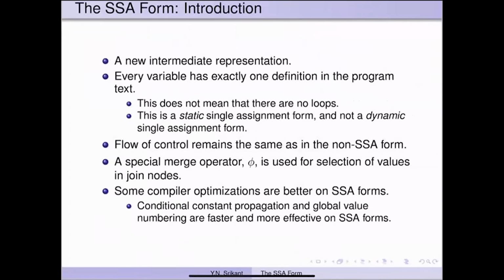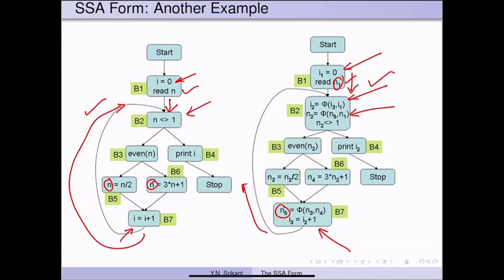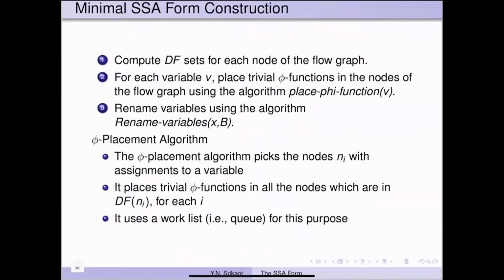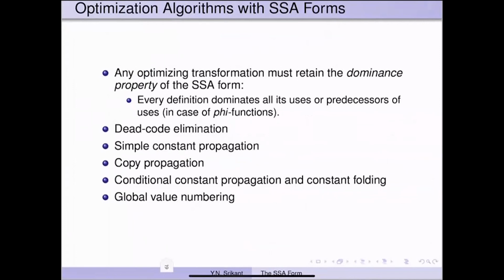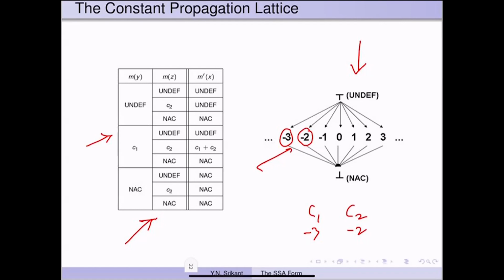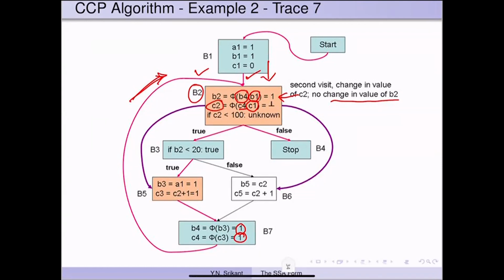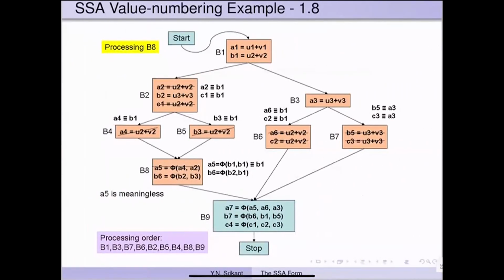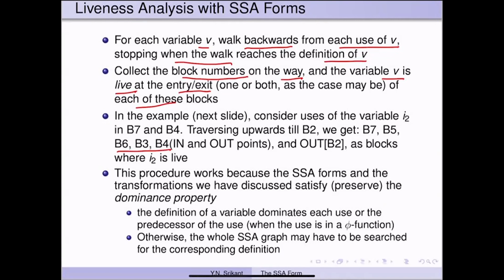The Static Single Assignment Form and Application to Program Optimizations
Day 08 - Session 02_Prof. Y N Srikant